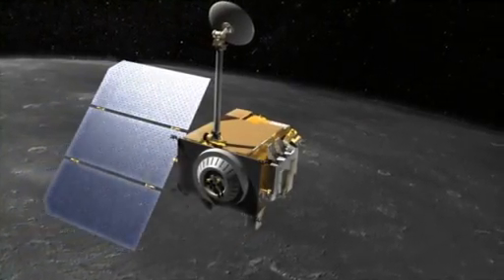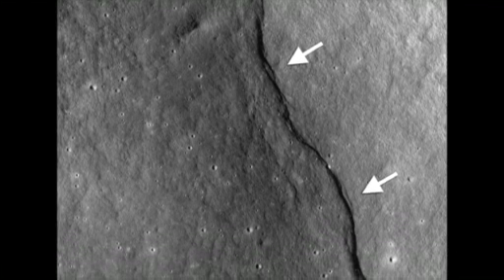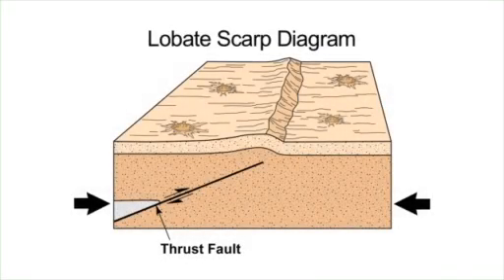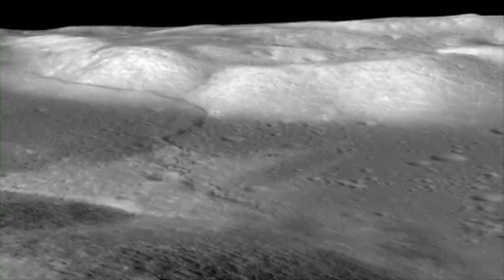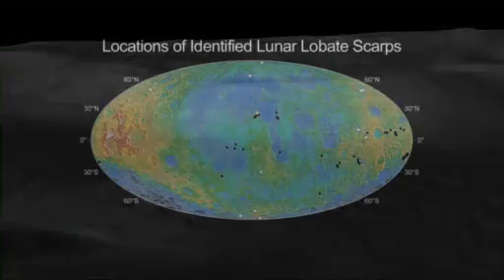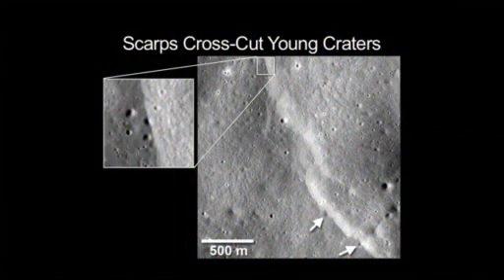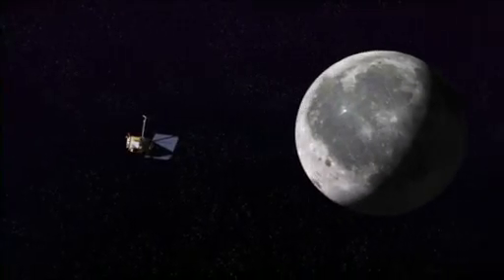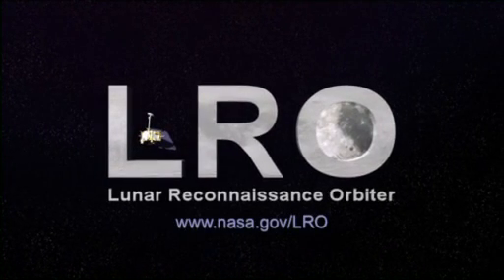Hints of a Shrinking Moon?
Newly discovered cliffs in the lunar crust indicate the moon shrank globally in the geologically recent past and might still be shrinking today, according to a team analyzing new images from NASA's Lunar Reconnaissance Orbiter (LRO) spacecraft. The results provide important clues to the moon's recent geologic and tectonic evolution.